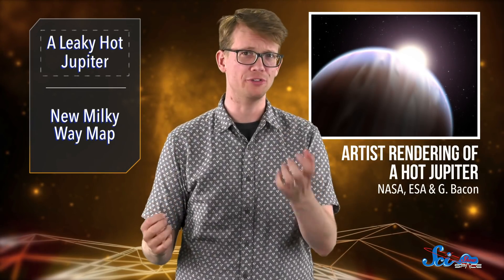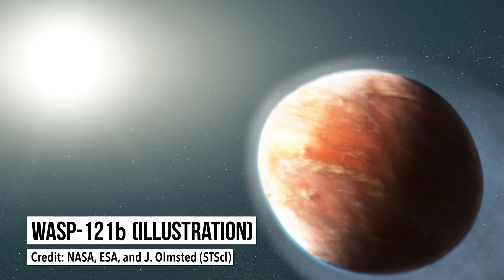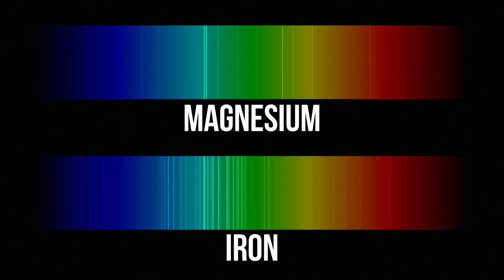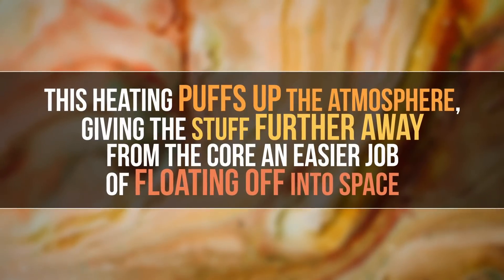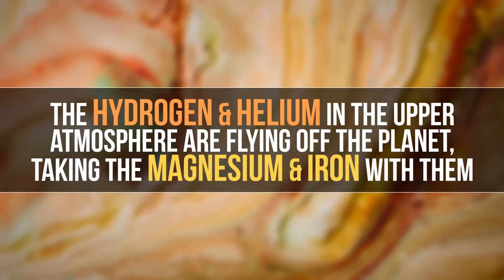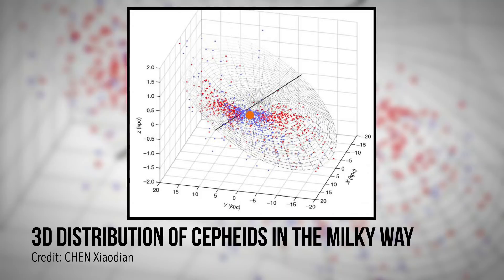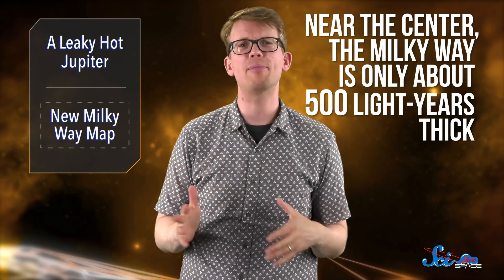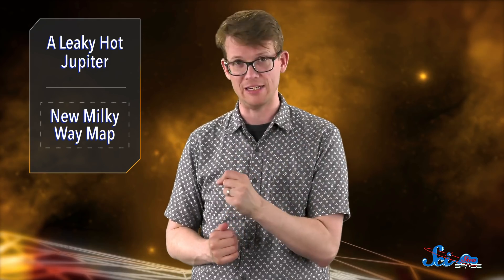This Hot Jupiter Is Leaking Metal! | SciShow News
Astronomers have found a Hot Jupiter - WASP-121b - that is leaking metal, and put together a new 3D map of the Milky Way showing that our galaxy is actually a bit twisted!